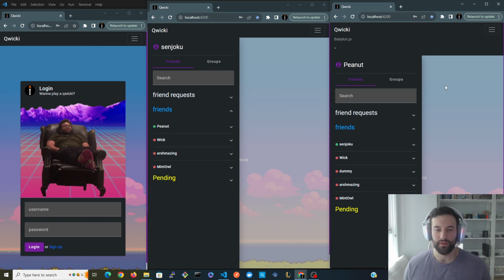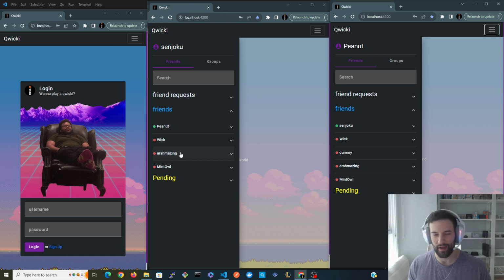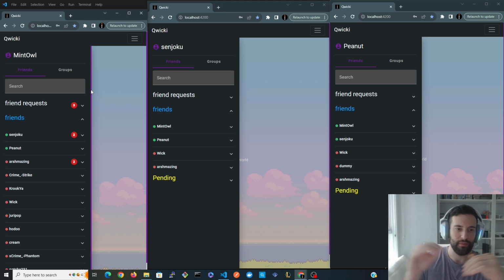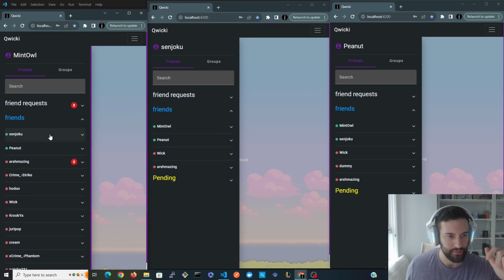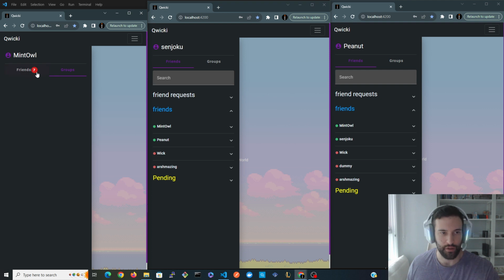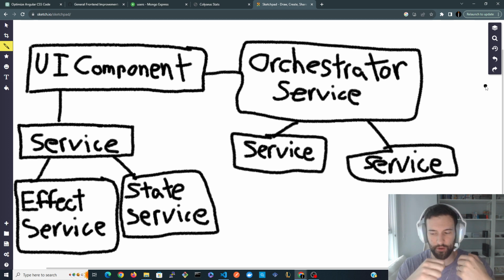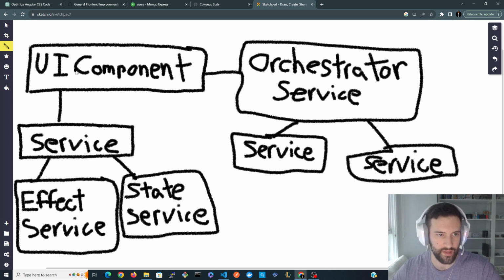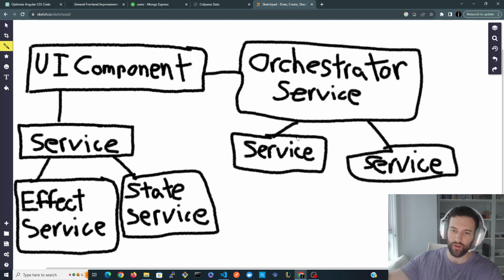DEVLOG #3: Online Presence, Chat, Friends, Global State Management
So it has been a while since I uploaded because I have been busy with my actual job, but I was finally able to make some changes to the social stuff.

The work that was done was mostly a refactor of frontend and backend stuff to make the API more restful, implement global state management on the frontend, and improve the UI/UX of the friends list and chat box.

Moving forward, since the refactor is finally done, I am thinking of working on group chat stuff, stripe integration, matchmaking logic, or actual game code